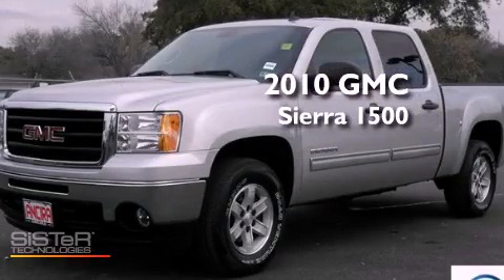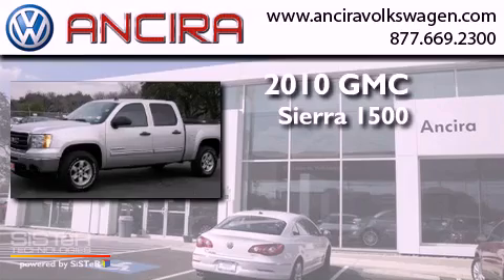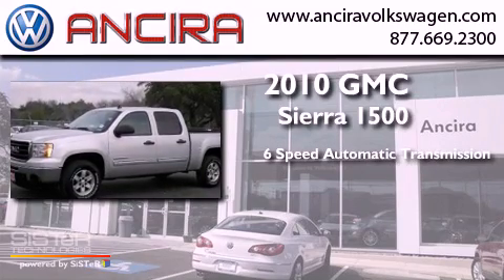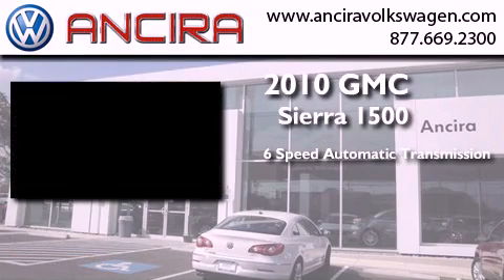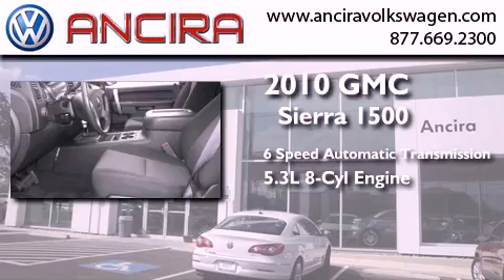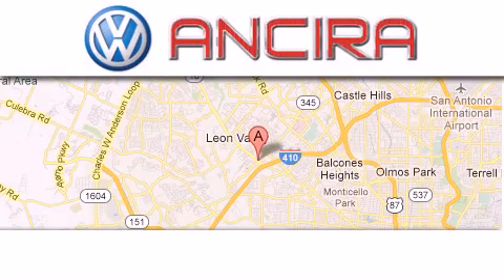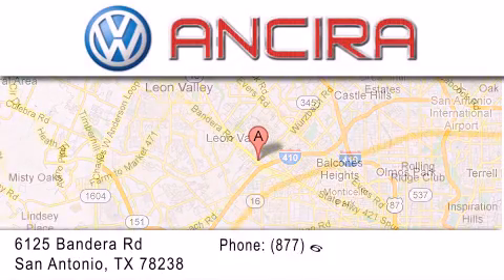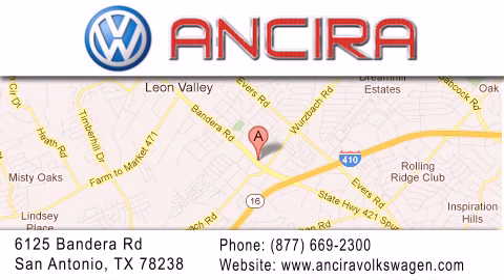2010 GMC Sierra 1500 San Antonio TX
Year : 2010
 Make : GMC
 Model : Sierra 1500
 Engine : 5.3L V8
 Trans . : Automatic 6-Speed
 Exterior : Pure Silver Metallic
 Miles : 54,679
 Interior : Ebony w/Premium Cloth Seat Trim
 Stock : V042860A